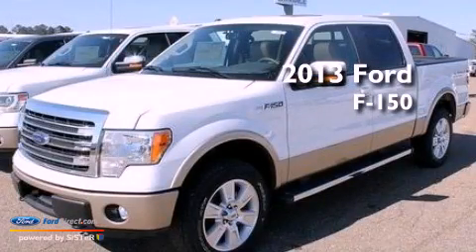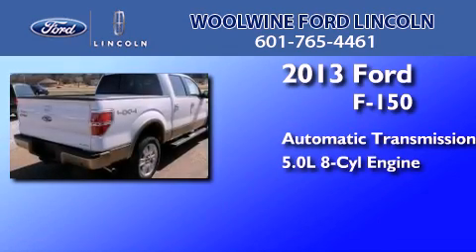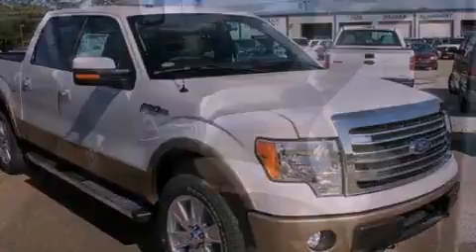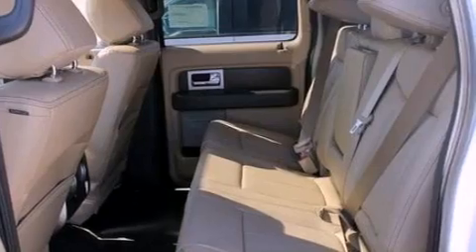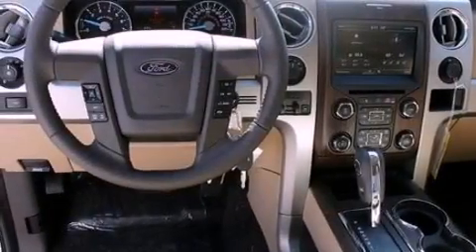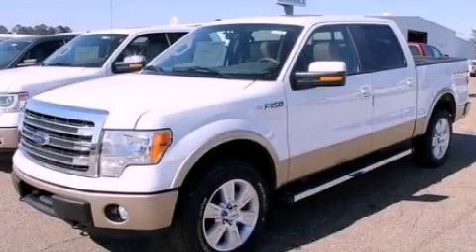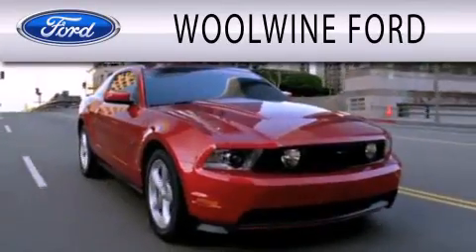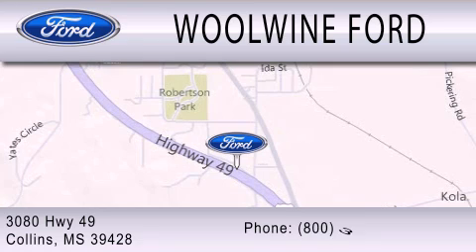2013 Ford F-150 Collins MS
Year : 2013
 Make : Ford
 Model : F-150
 Engine : 5.0L V8 32V MPFI DOHC
 Trans . : 6-SPEED AUTOMATIC
 Exterior : OXFORD WHITE

 Interior : PALE ADOBE
 Stock : 3754